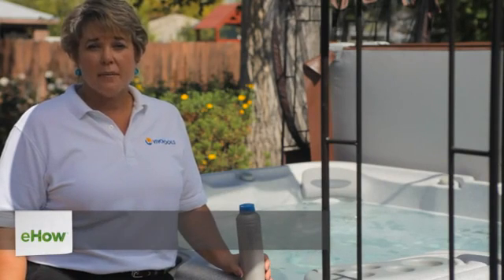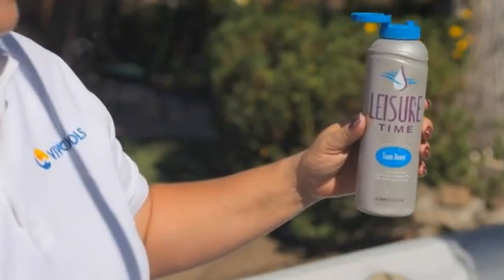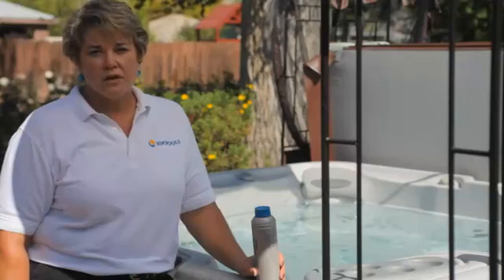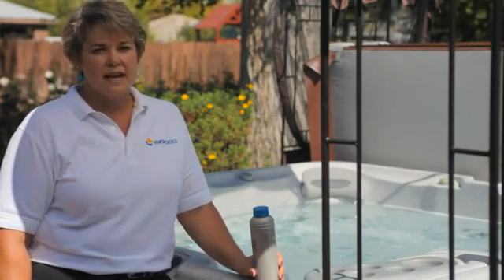High Density Foam for Hot Tubs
High Density Foam for Hot Tubs. Part of the series: Hot Tub Maintenance. High density foam for hot tubs has a number of clear benefits that you should be aware of. Learn about high density foam for hot tubs with help from a hot tub professional in this free video clip.